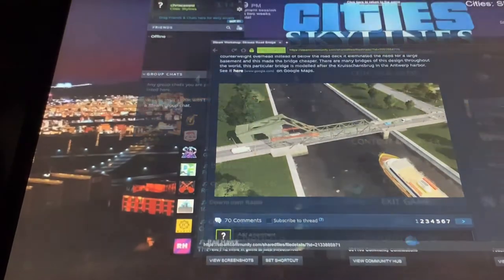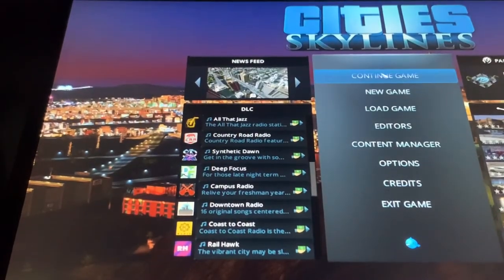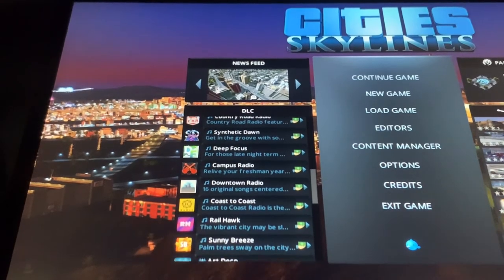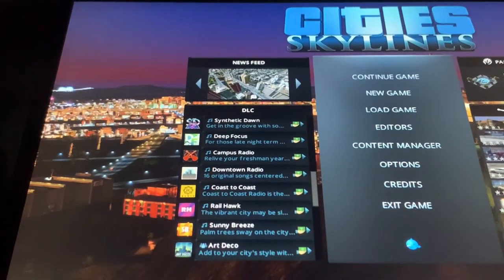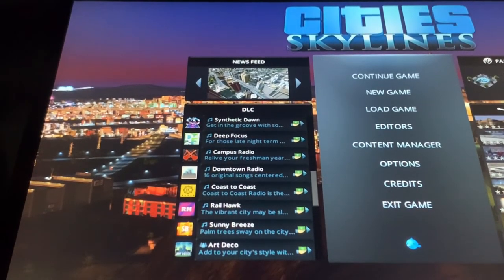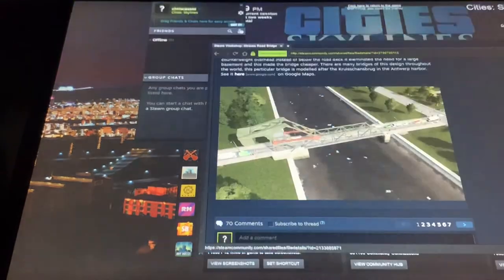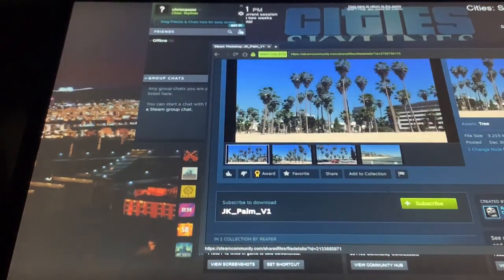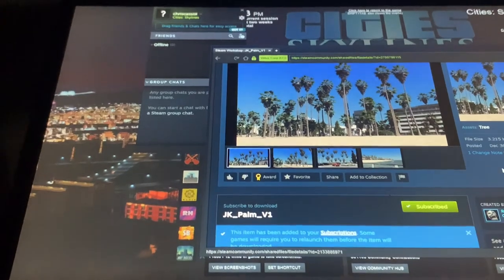movable bridge mod